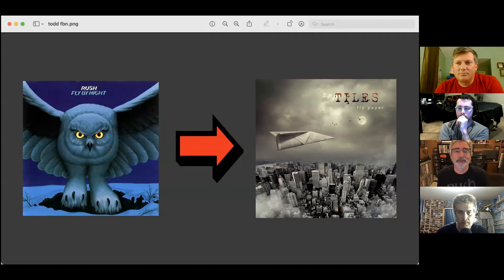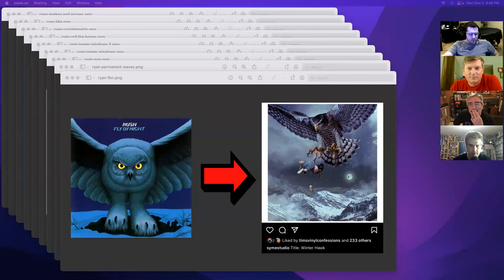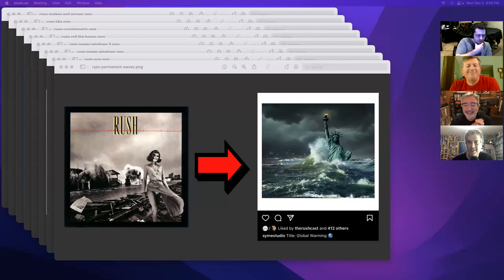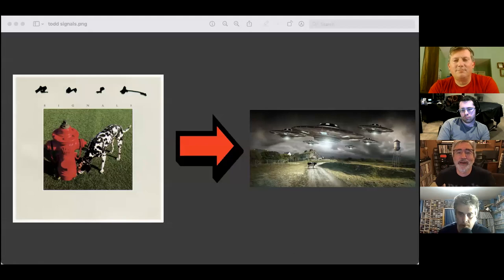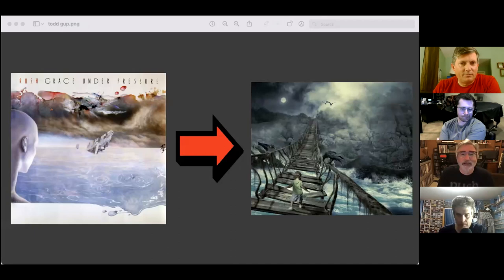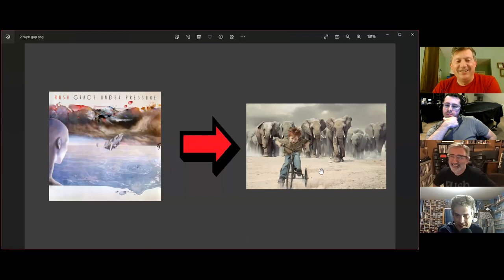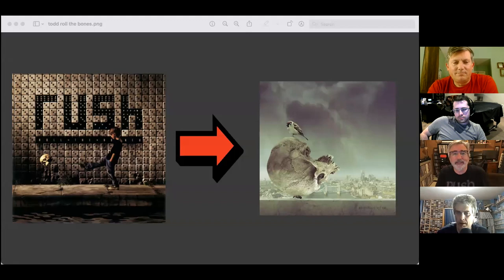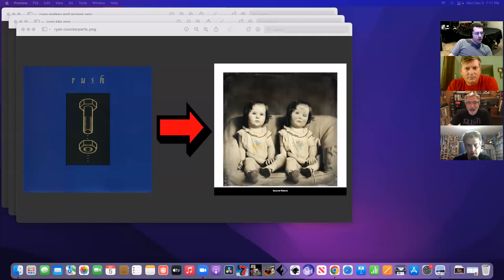Ep. 397: Alternate Hugh Syme Artwork | Tim's Vinyl Confessions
This episode is a crossover with RushFans, many thanks to Ryan, Ralph, and Todd for sitting in.

Most folks who like Rush know what an important role the art of Hugh Syme played in their career.  On this episode, we ask a "what if?" and present several non-Rush Syme designs as possible replacement covers.